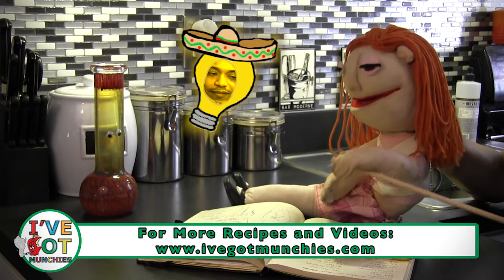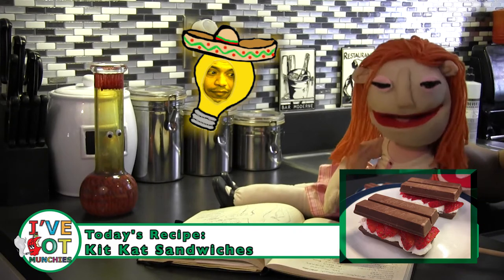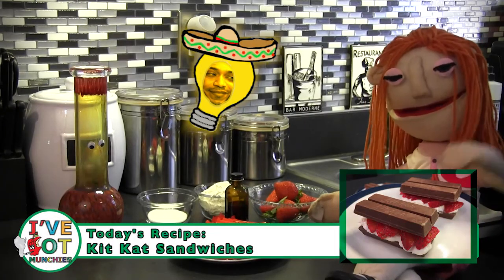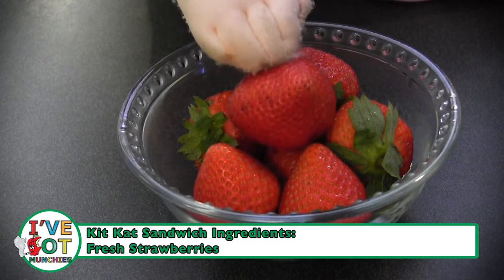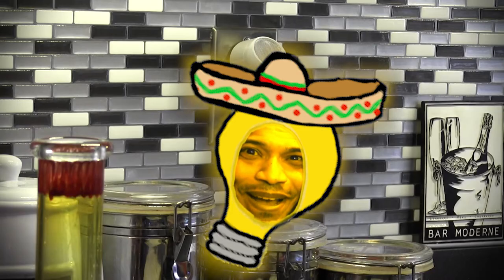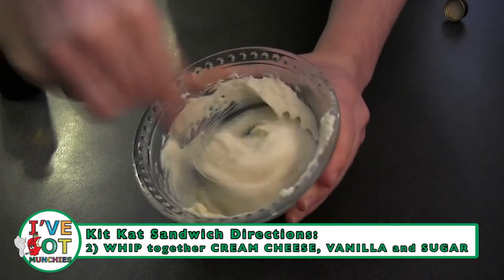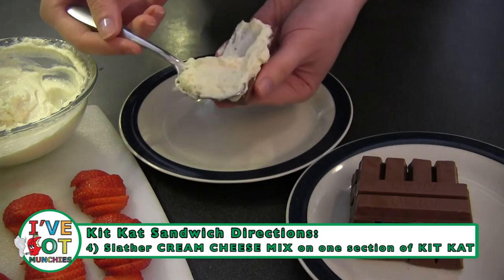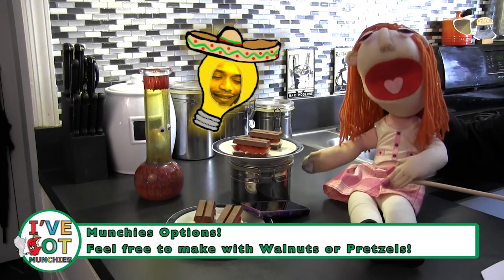How To Make Kit Kat Sandwiches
Learn how to make Kit Kat Sandwiches from Mary Jane and her pal Mexican Lightbulb!